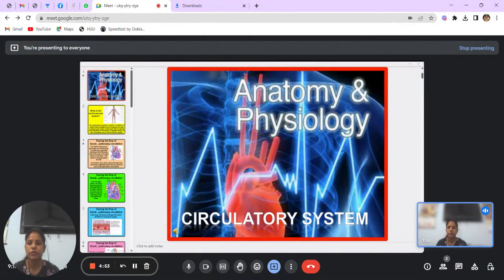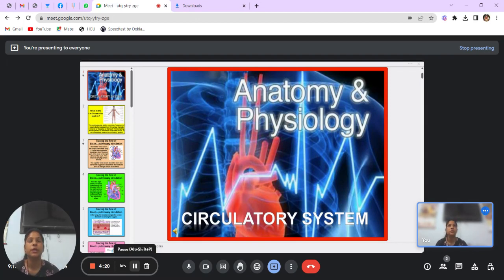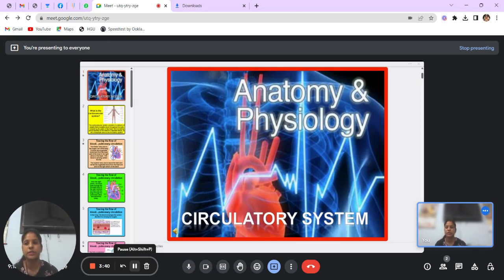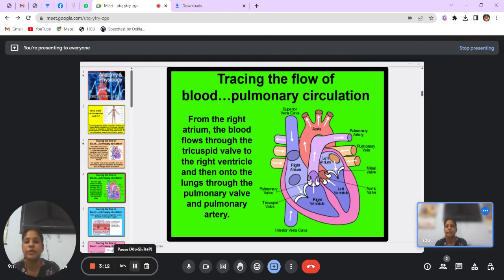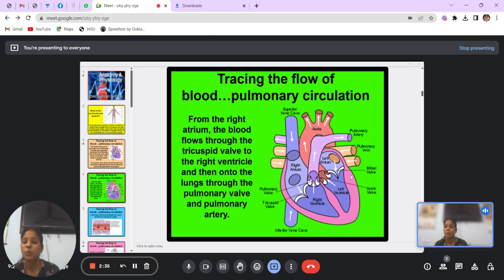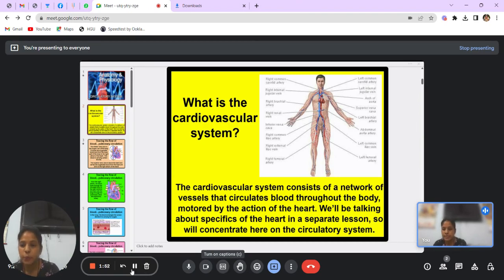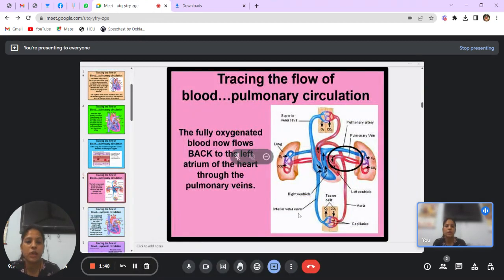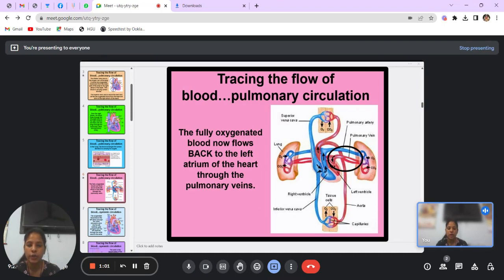Cardiovascular System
This an entire explanation on " THE CARDIOVASCULAR SYSTEM" .